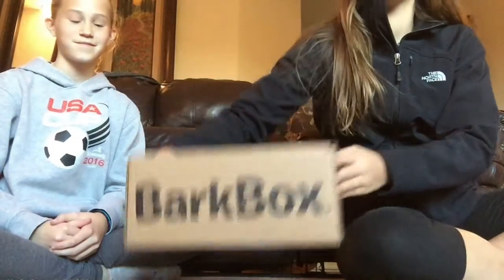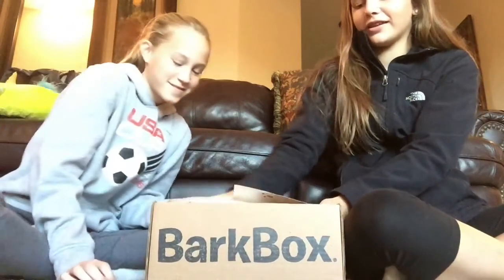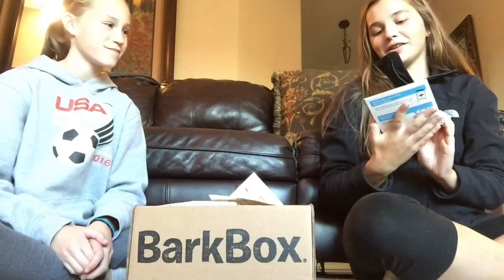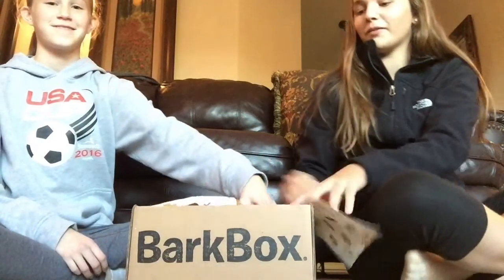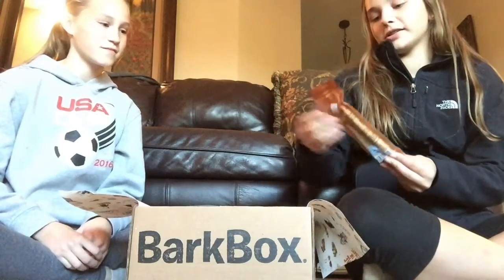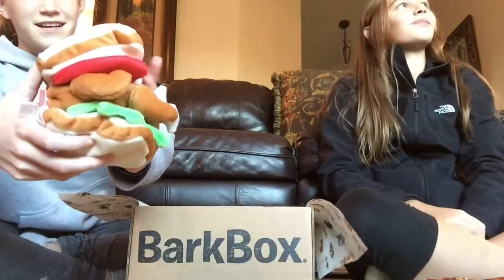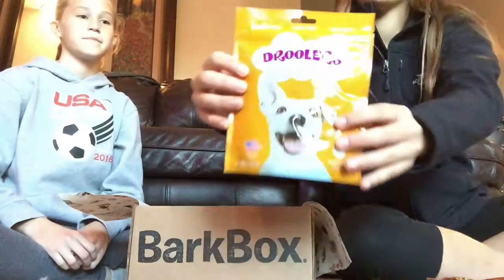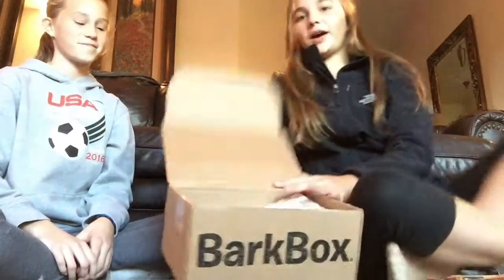Unboxing bark box!